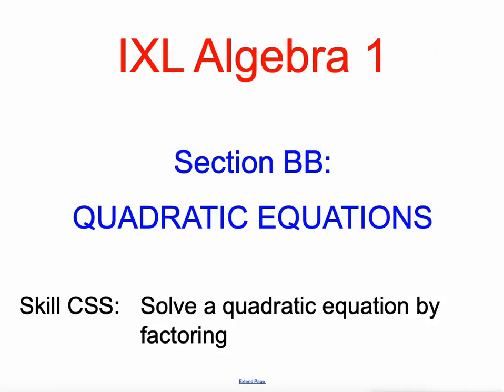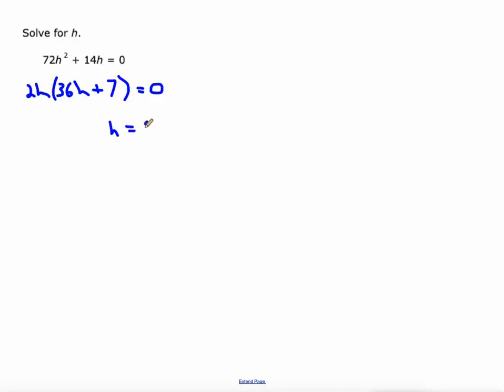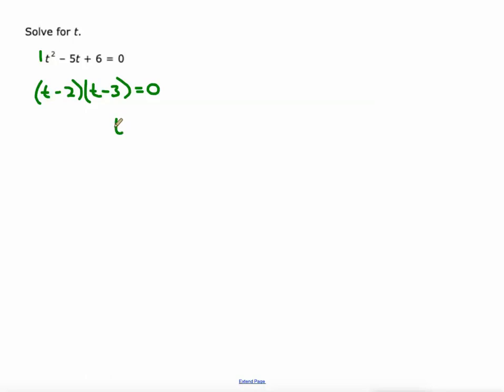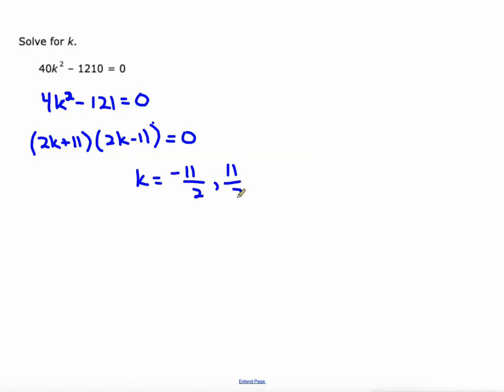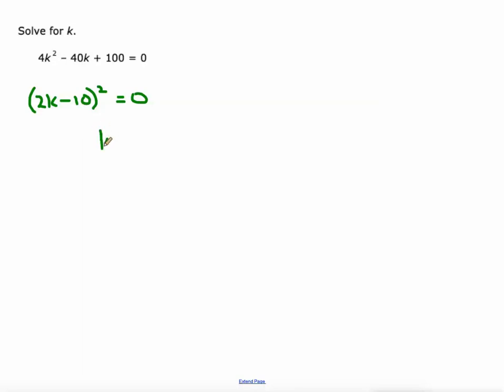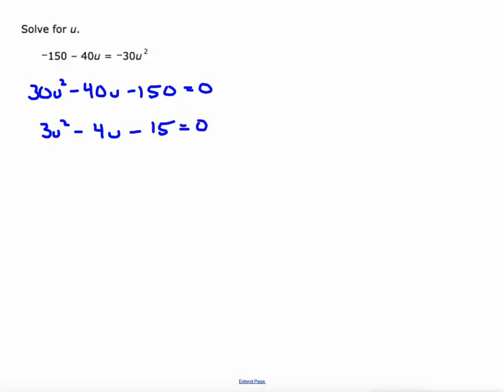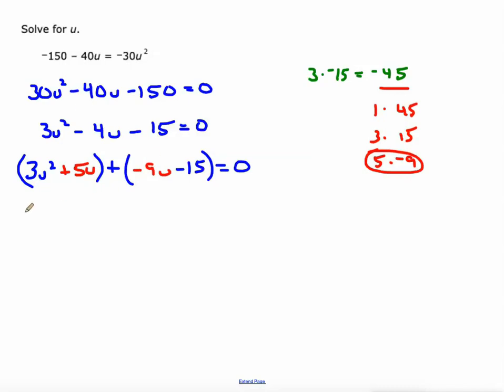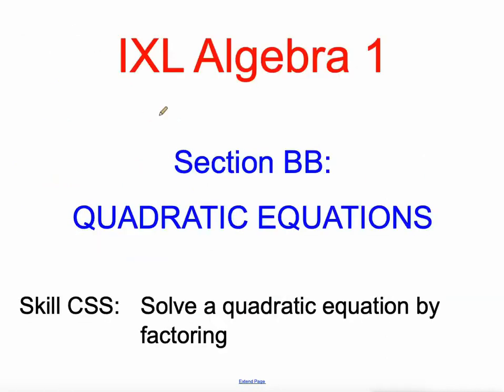IXL BB.8 Algebra 1 Solve a quadratic equation by factoring (CSS)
Solve a quadratic equation by factoring